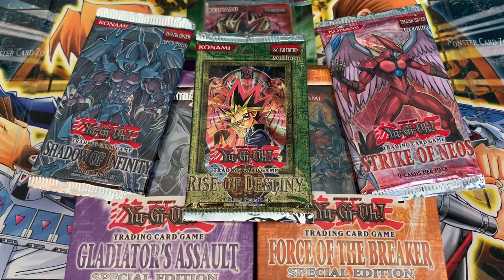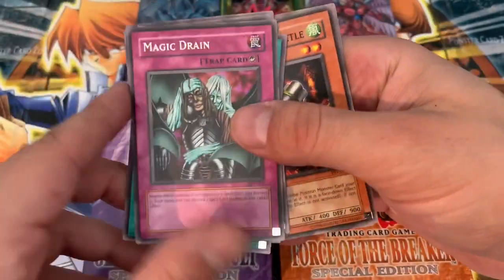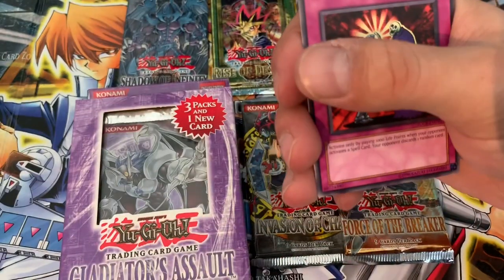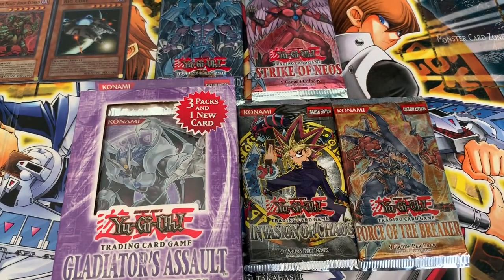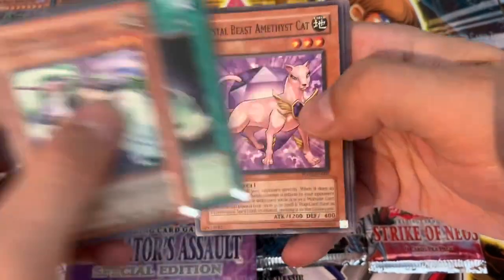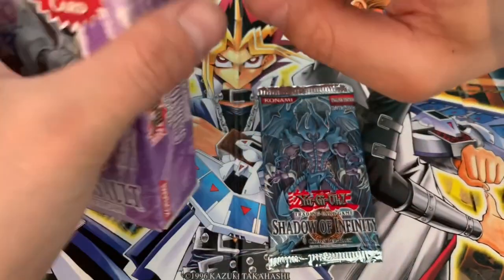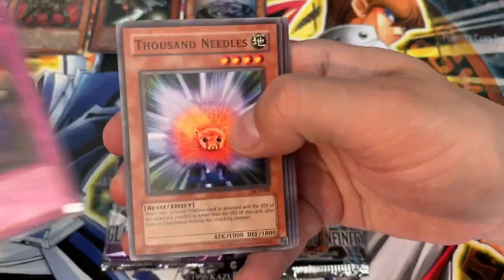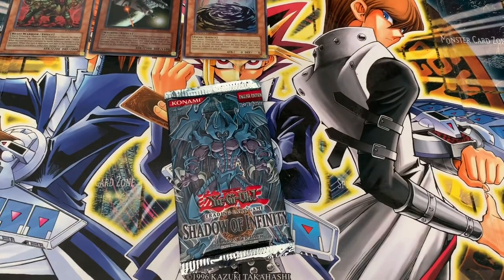YuGiOh GLAS, FOTB SE + 1st ed STON, SOI Booster pack opening